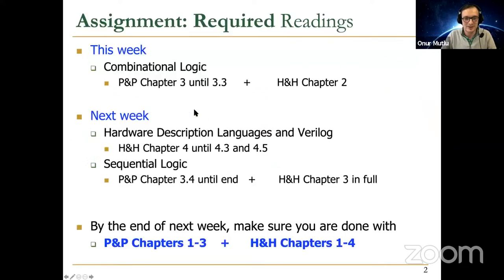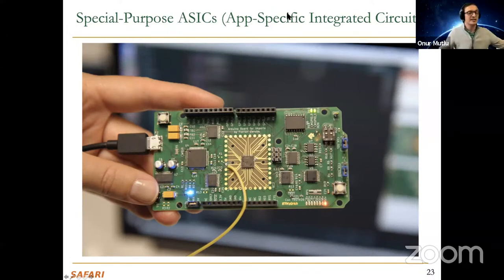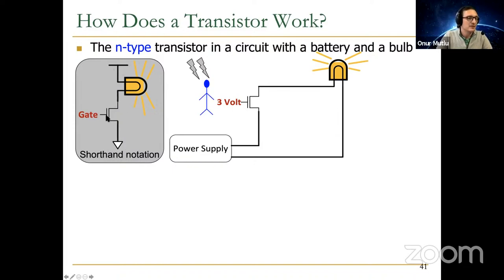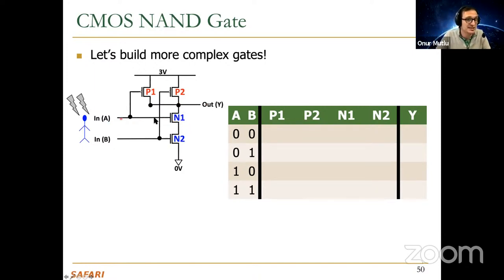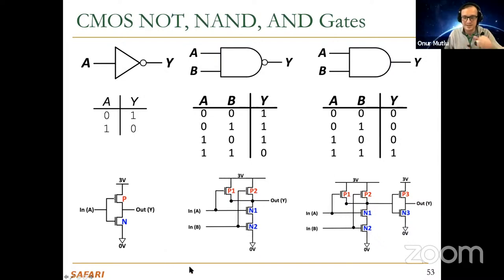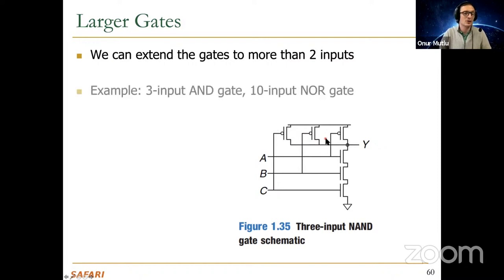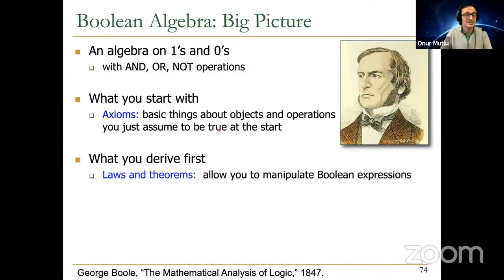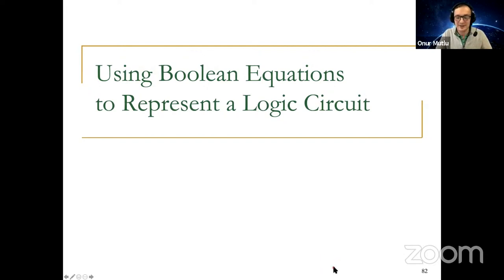Onur Mutlu - Digital Design & Computer Architecture - Lecture 4: Combinational Logic I (Spring 2021)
Lecture 4: Combinational Logic I